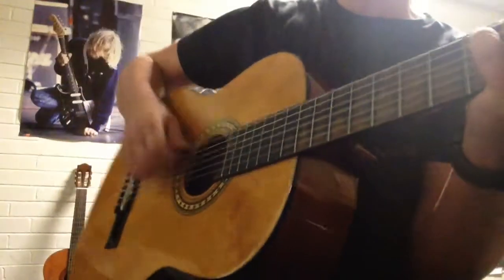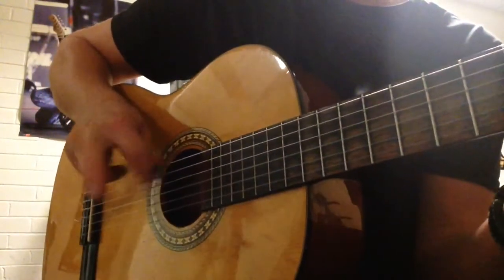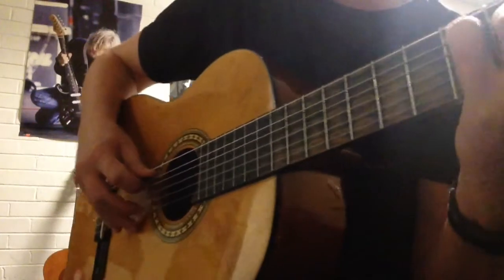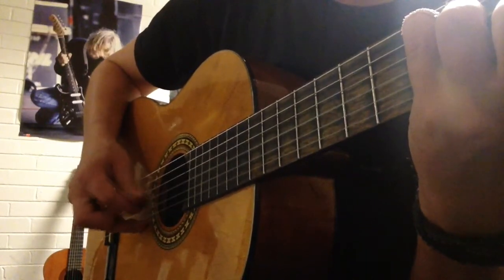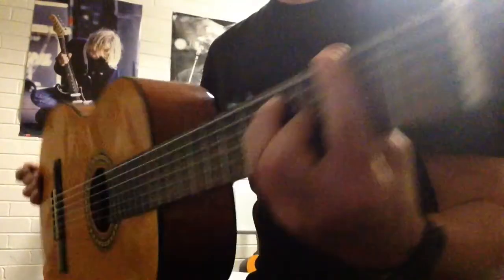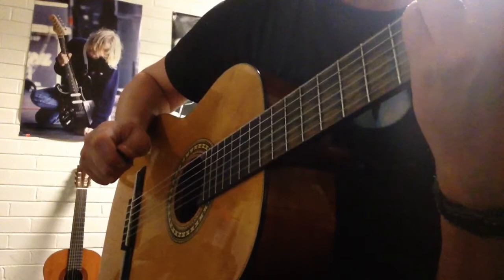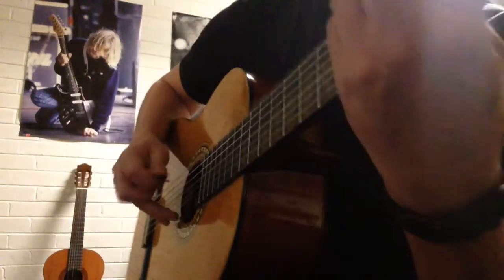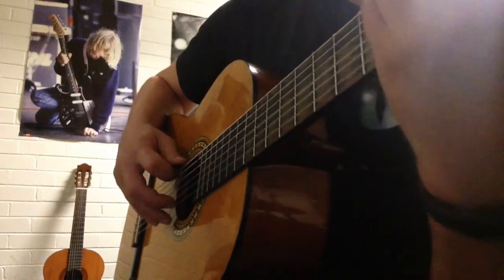Under the Bridge (arpeggio)